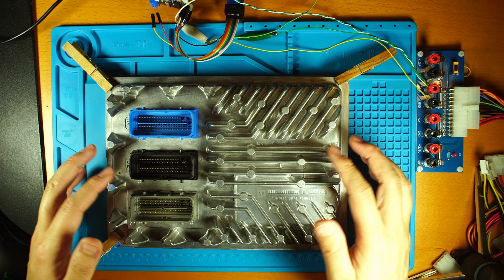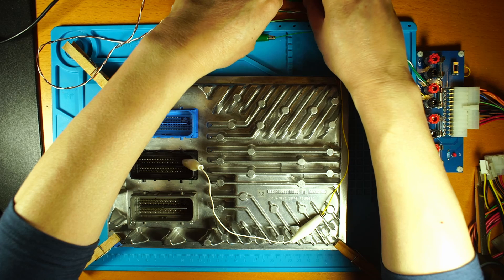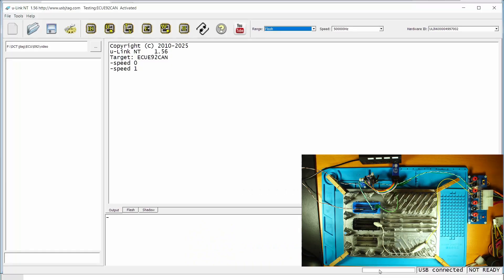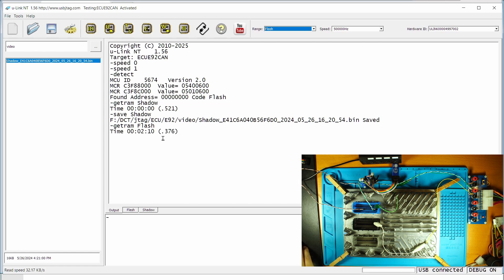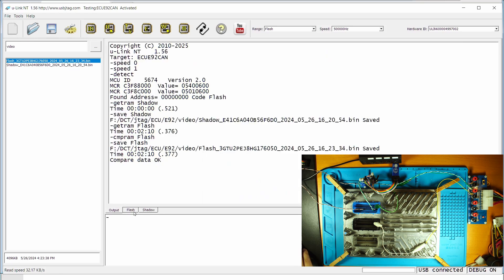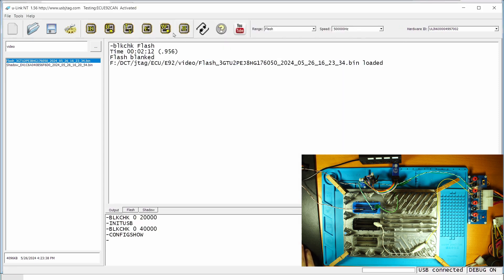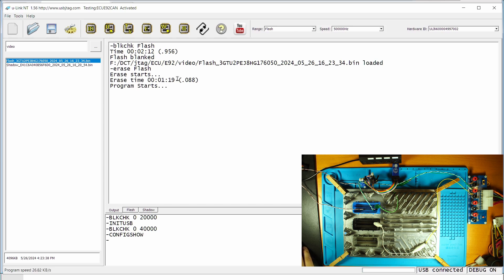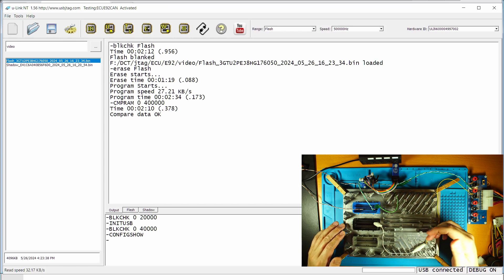u-Link NT program ECU E92 (CAN BUS) ECU PROGRAMMING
With u-link NT(5V mod) and MCP2515 board, we are able to program the ECU E92. The entire programming process takes about six minutes.